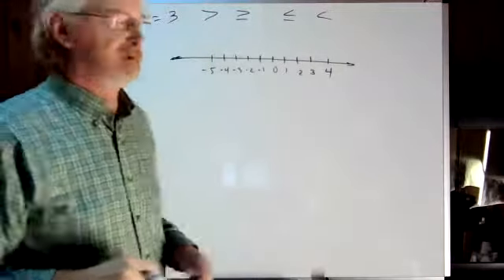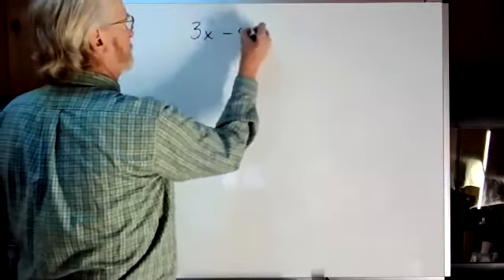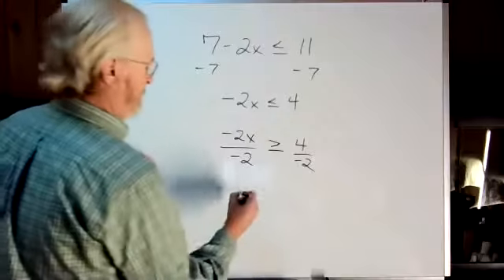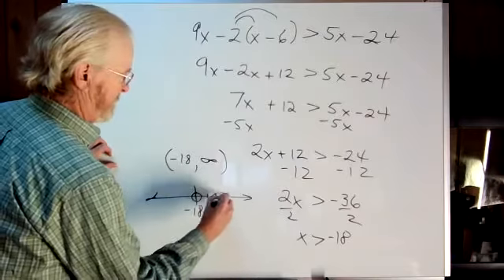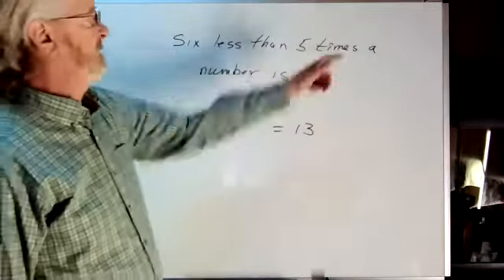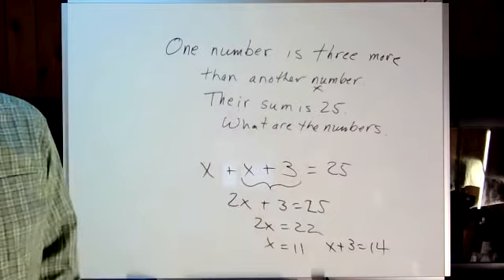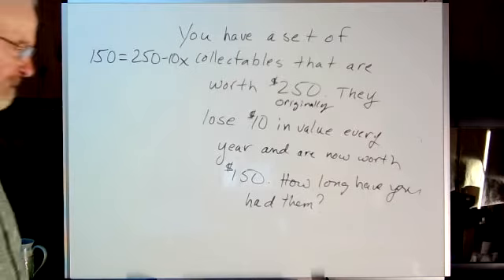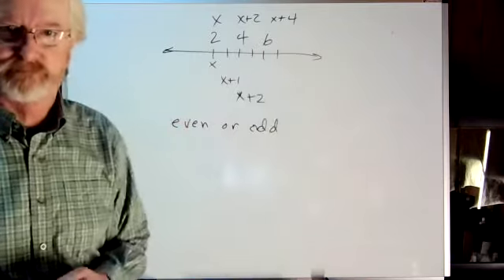Martinich Math 60 10/15/2020